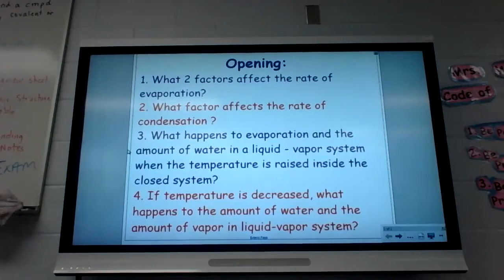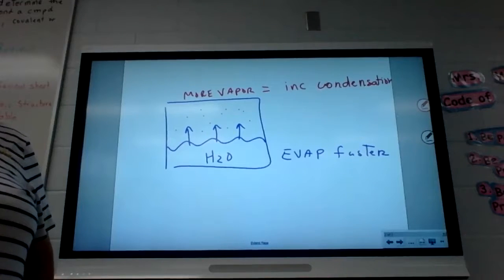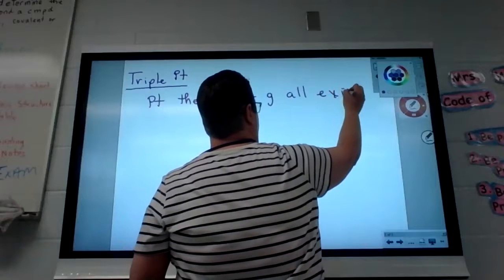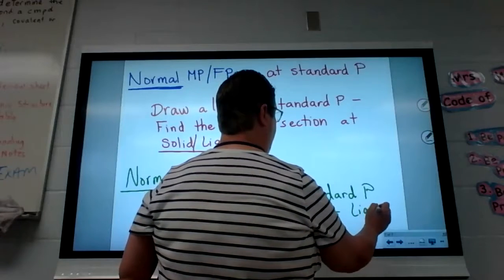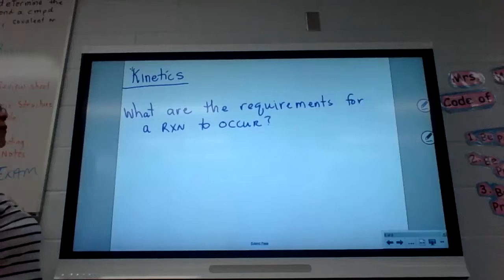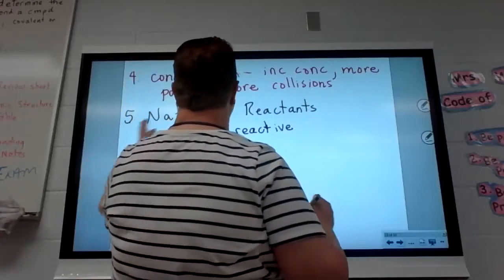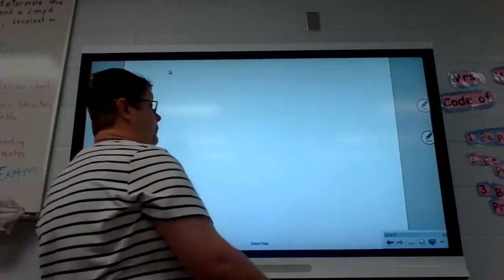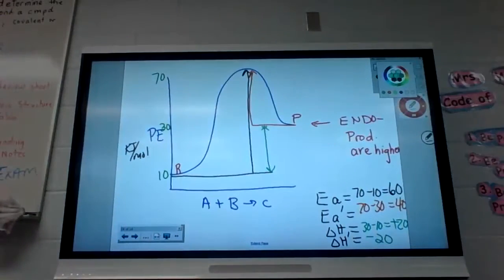May 9 2019 Chemistry Kinetics/PE Diagrams